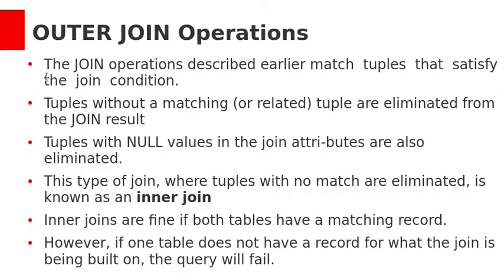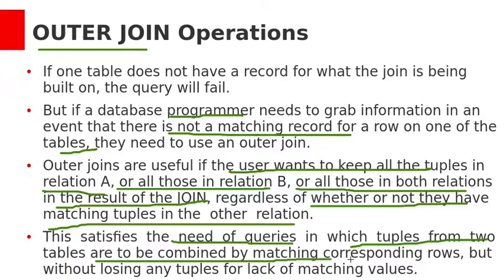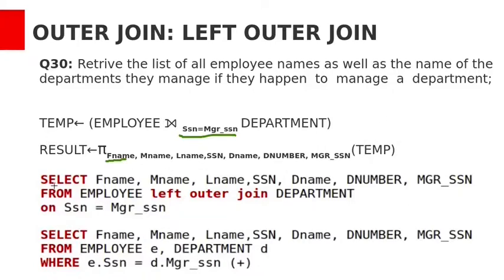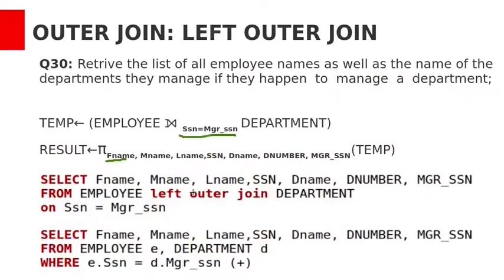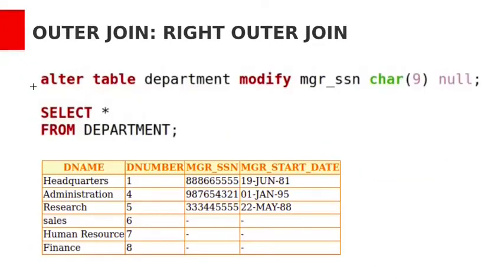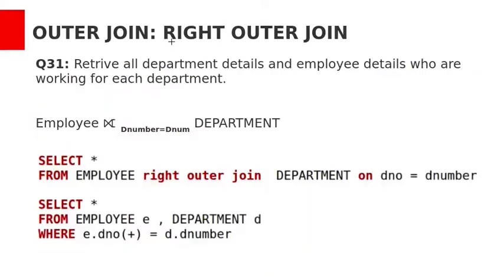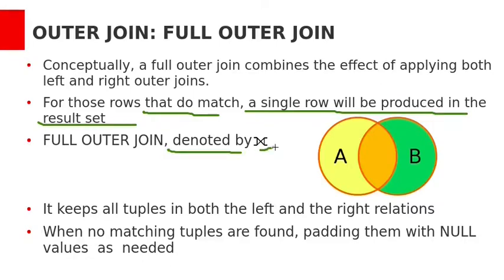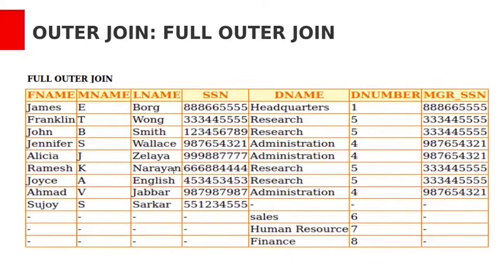SQL and Relational Algebra Part7 - Outer Joins( Left , Right and Full Outer Joins)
This video explains about Outer Joins Left Outer Join, Right Outer Join and Full Outer Join  with oracle 9i joins and Oracle 8i joins syntax.